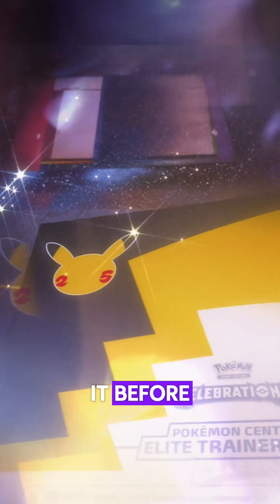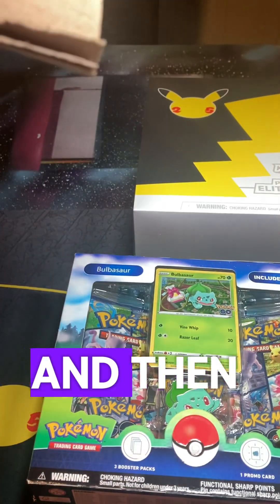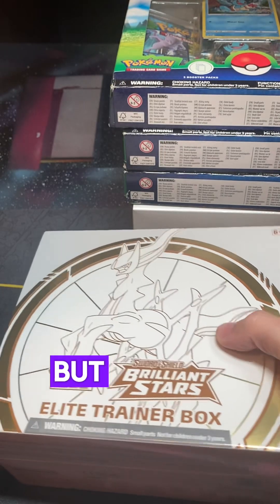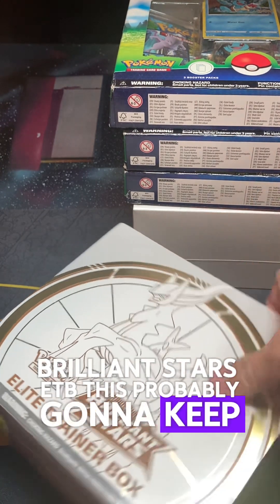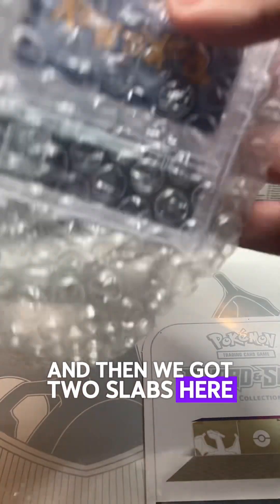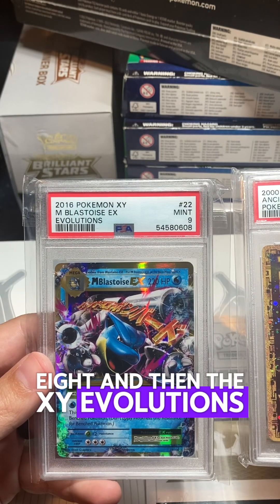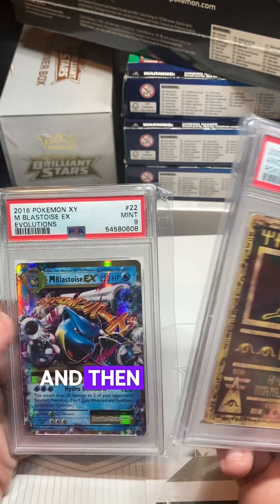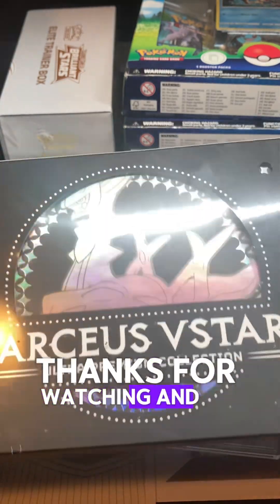My largest Pokemon purchase so far!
This is my largest Pokemon purchase so far!